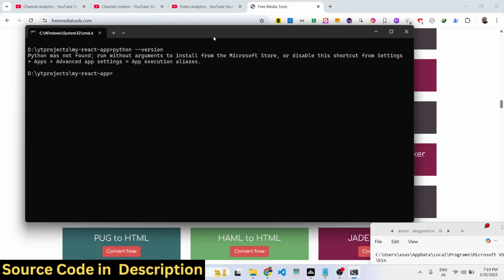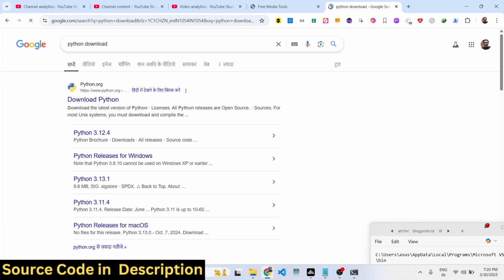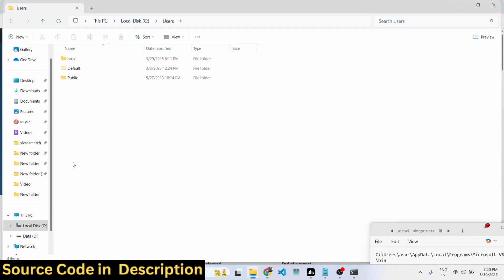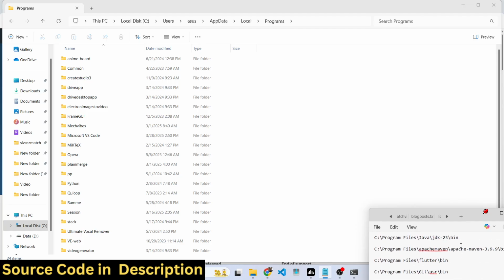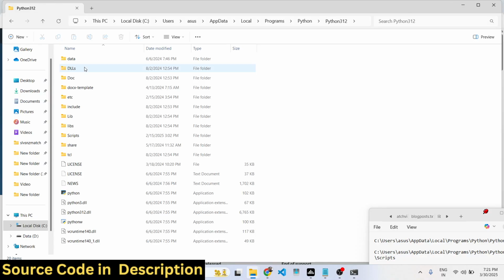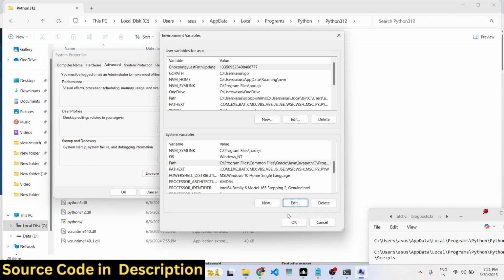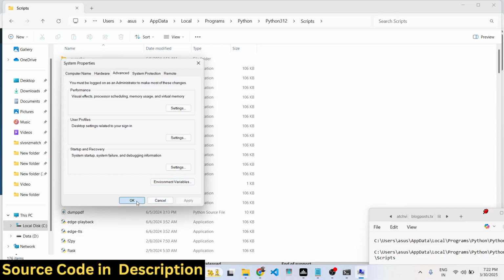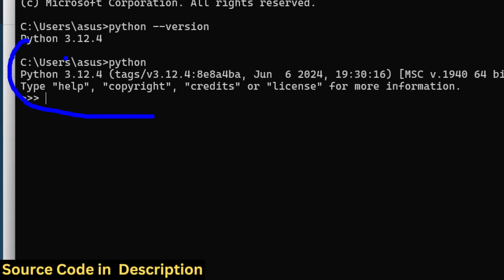How to Fix python is not recognized as an internal and external Command Error in CMD